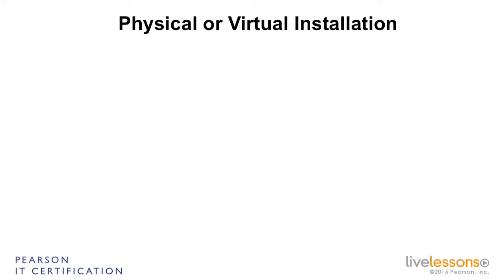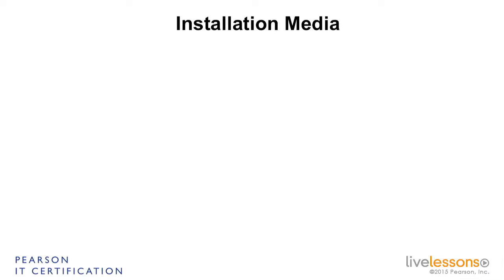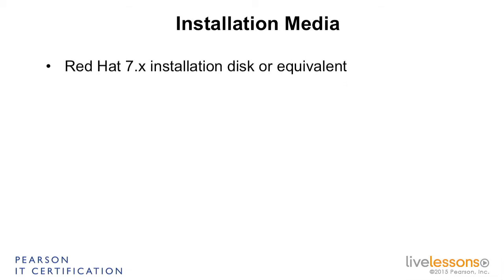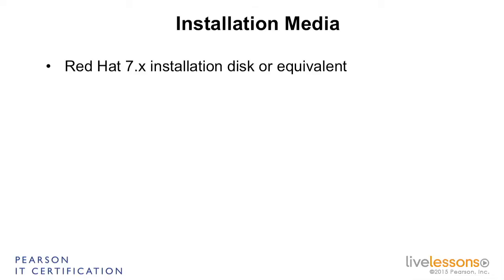Lesson 1.1:What you need on your server (Part 2)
Lesson 1.1: What you need on your server (Installation of Red Hat Linux server

Your response would be highly appreciated

Thanks!